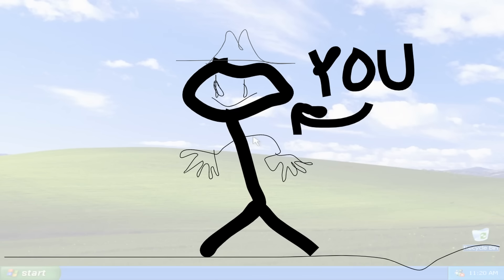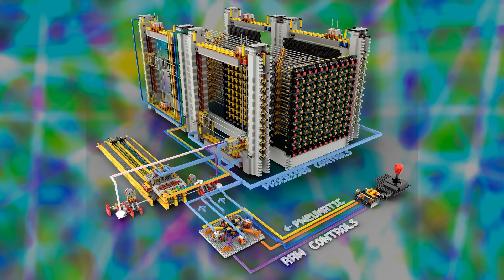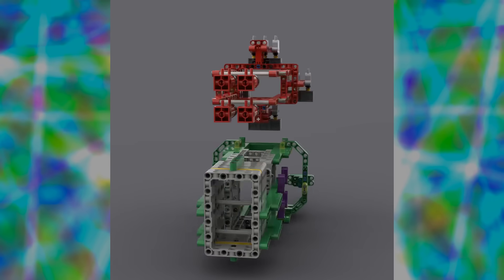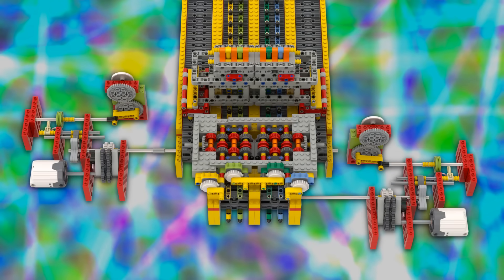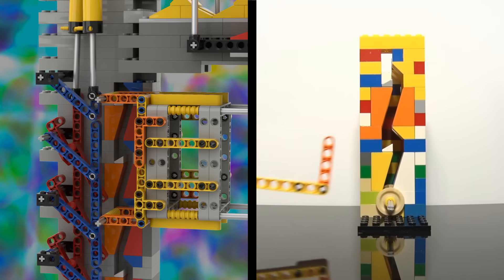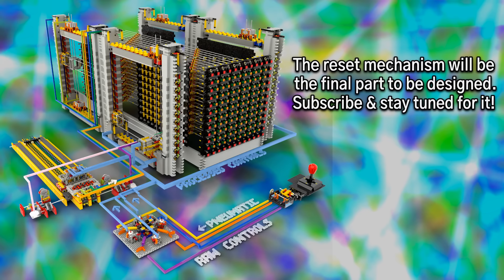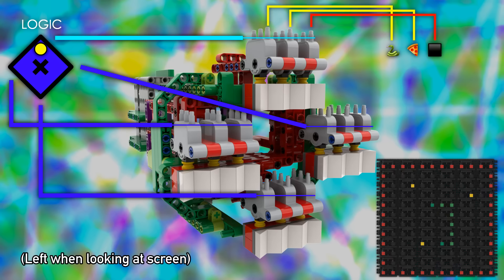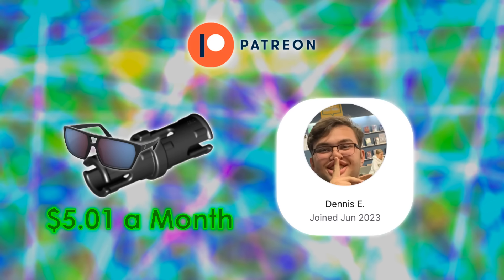LEGO Computer Snake Game V2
Making a real mechanical lego computer to play the game snake. This video is also an accumulation of everything before it as we now have the computer all together!